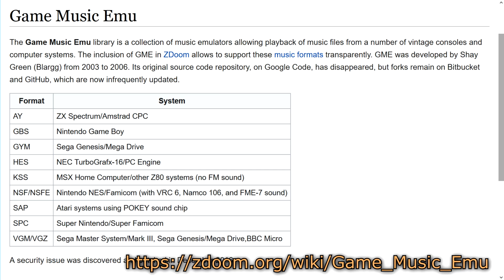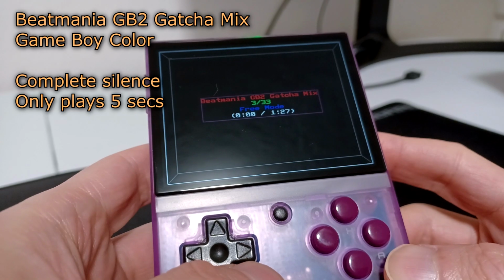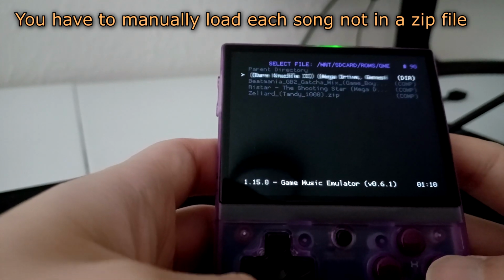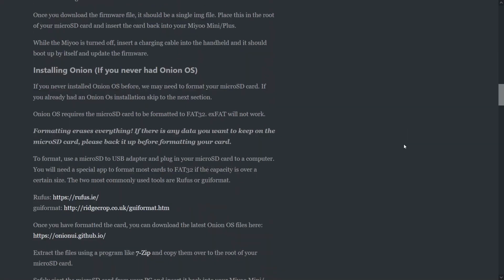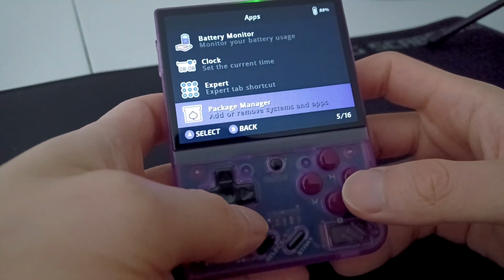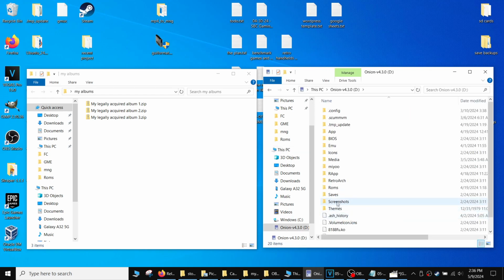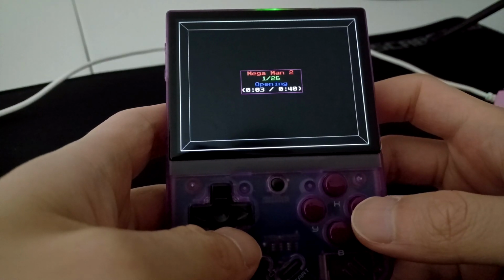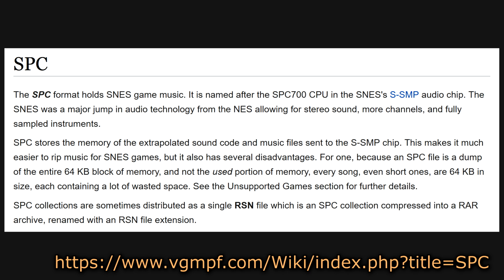Game Music Emulator on the Miyoo Mini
The Game Music Emulator is a neat core for RetroArch that can emulate the sound systems for different systems.

It's not the best way to listen to video game music since it requires more work and even then not all systems will work on GME so I'd recommend using GMU instead for most people.

If you like tinkering around and learning about difference devices then GME may be for you!

Resources
►Super Nintendo Architecture (Rodrigo Copetti)

Table of Contents
00:00 - Start
00:15 - Comment Credit (Ilker Yoldas)
00:27 - About GME
01:21 - Finding Rips
02:16 - Organizing Albums
03:36 - Installation
03:51 - Installing Onion OS
04:46 - Installing GME
05:19 - Starting GME
05:48 - Transferring Albums to microSD
06:18 - Using GME
07:23 - Conclusion
08:38 - Goodbye Friends!